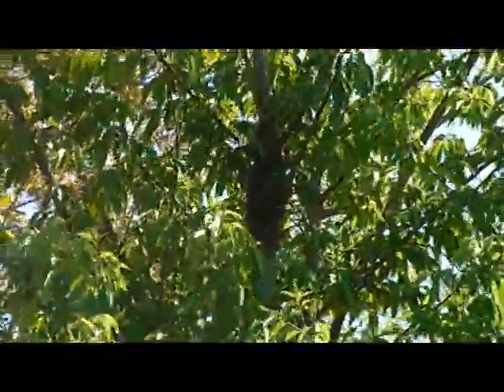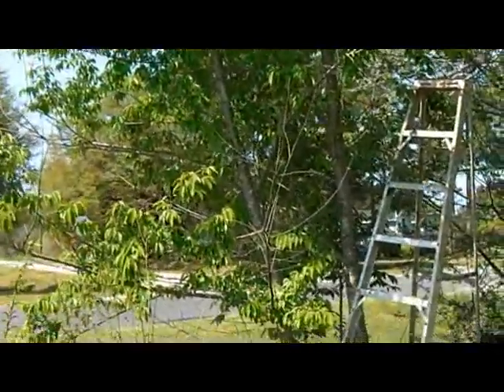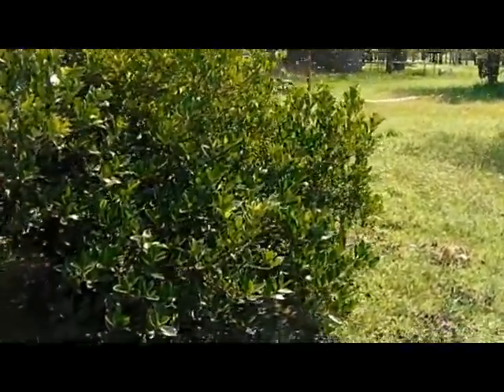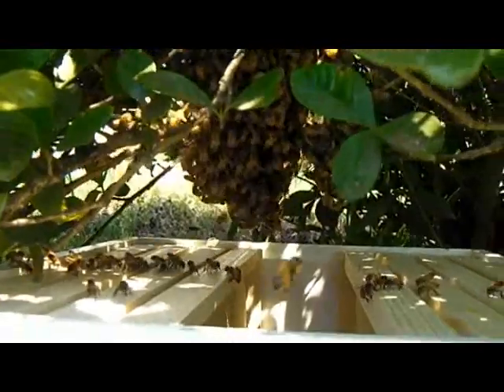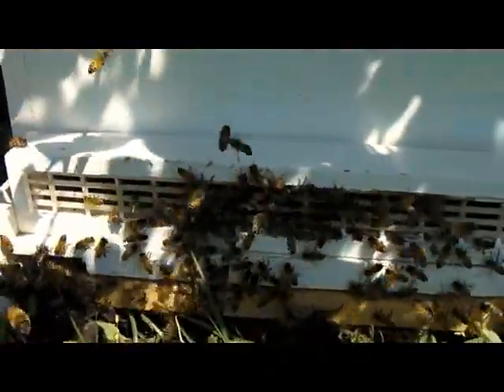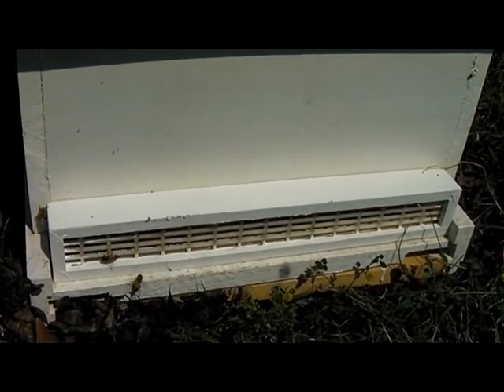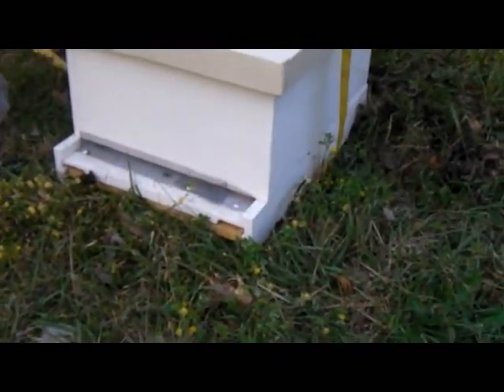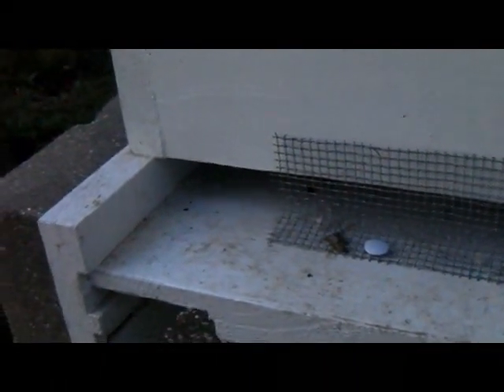Swarming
One of my colonies swarmed and I filmed the whole event. Was pretty wild! Got them hived and in the apiary.